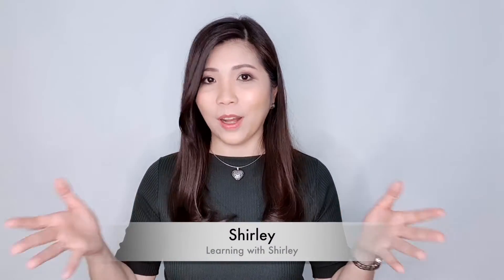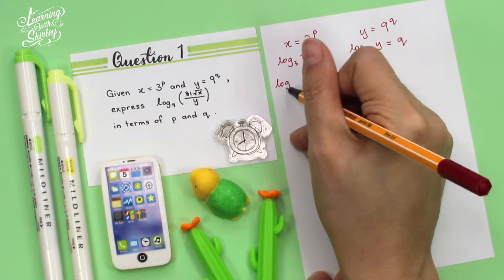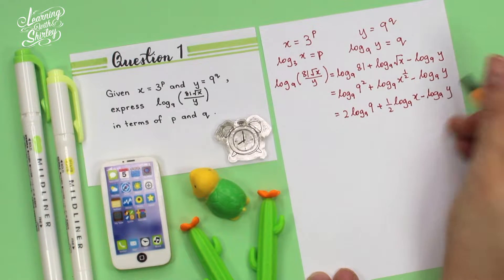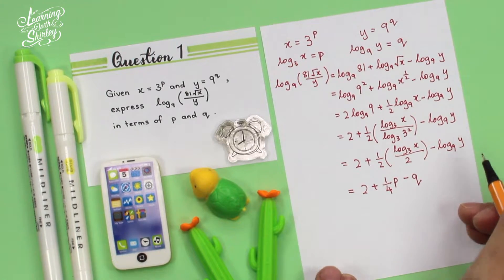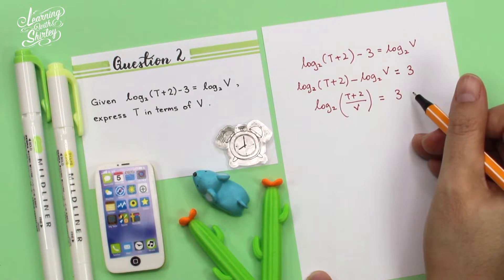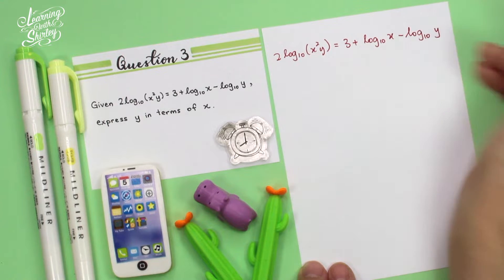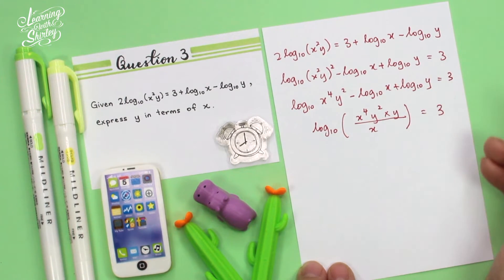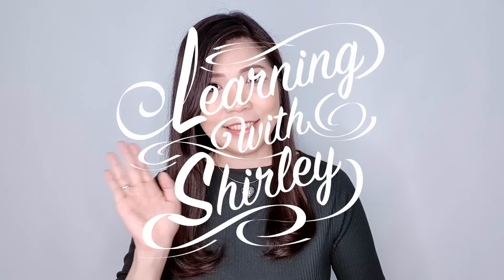Additional Mathematics - Indices & Logarithms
LOGARITHMS (PART 2) | HOW to Solve HOTS Questions in Indices & Logarithms?

In my previous video, we have learned about the 9 Things To Know About Logarithms.

LOGARITHMS | What Are The 9 Things You Need To Know About Logarithms?

LIKE me on Facebook: Learning With Shirley